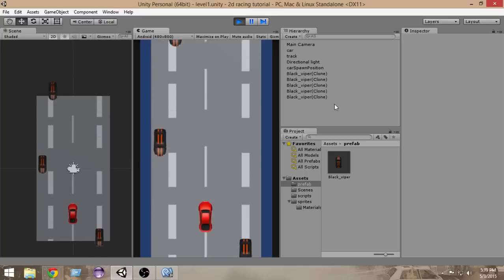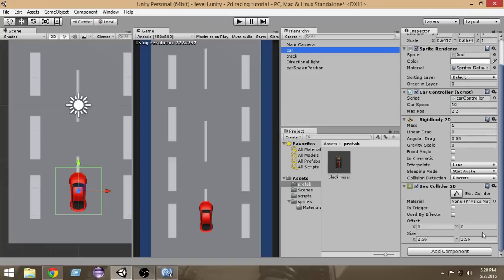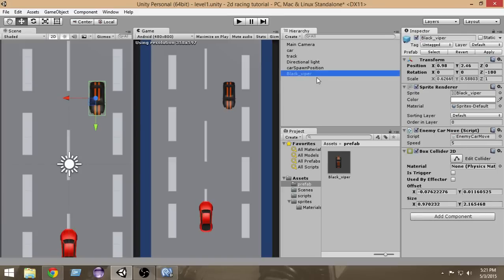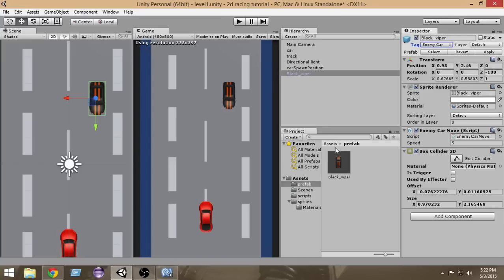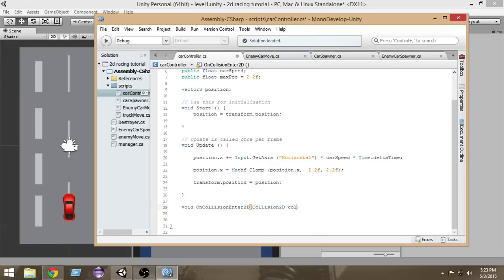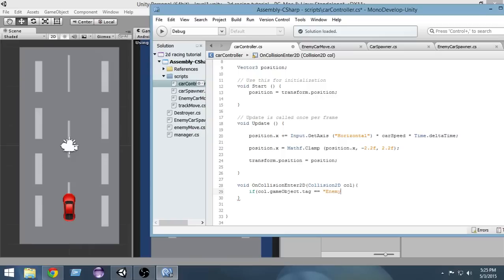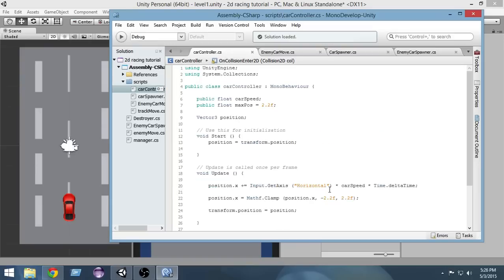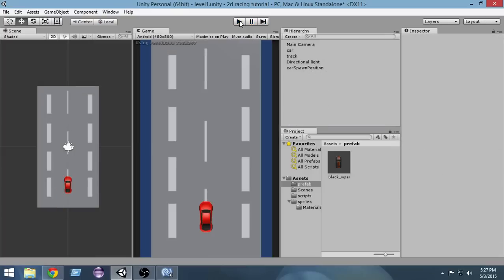9.Unity Racing Game Development Tutorial- Car Collisions